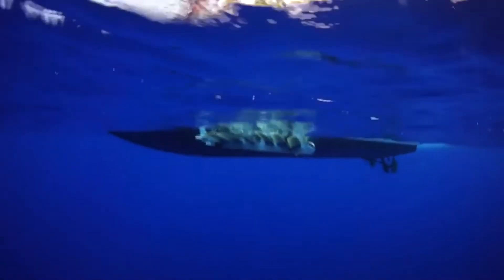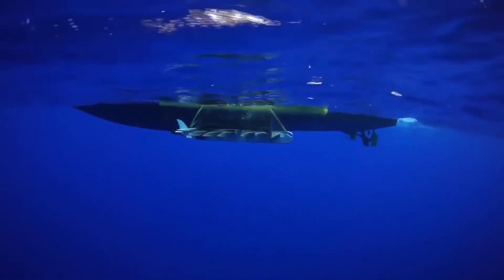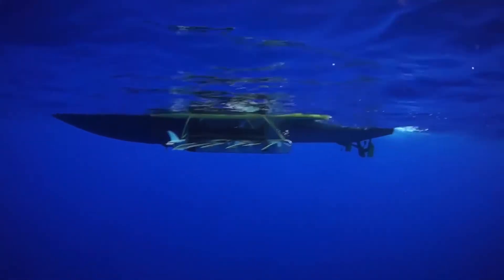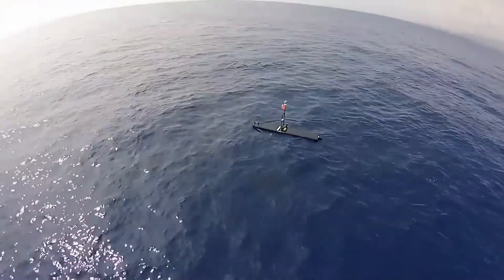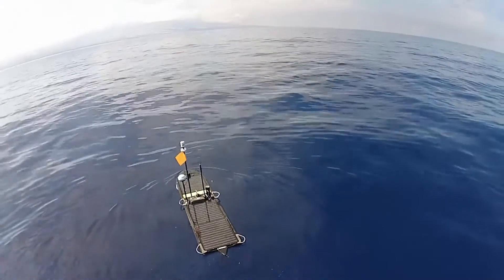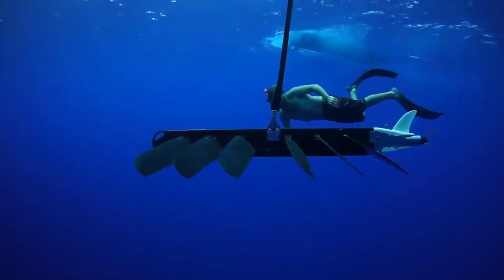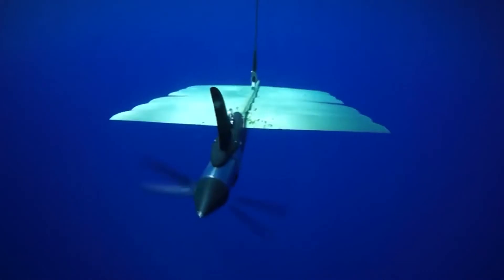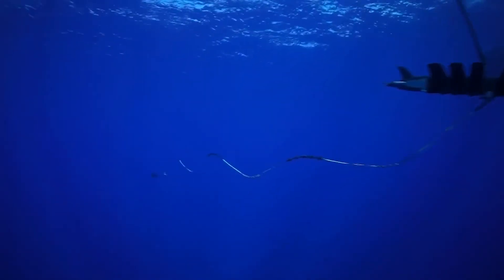The Wave Glider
Ahead of the AUVSI Xponential 2017 event in Dallas, Texas, officials from Liquid Robotics detail the capabilities that its Wave Glider provides and the markets the platform can work in.

Speaking to Shephard in April from Liquid Robotics' UK/Ireland distributor stand at the Ocean Business conference in Southampton, Chris Webb, senior director EMEA, discussed the history of the platform and its range of uses in the maritime realm.